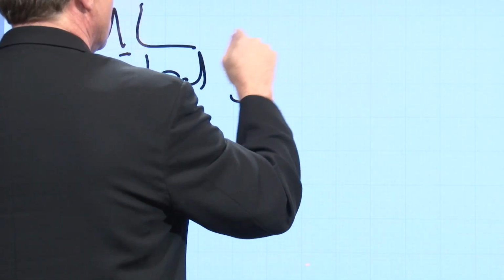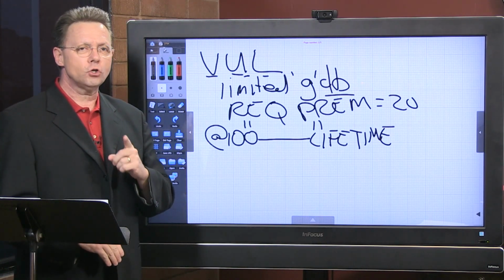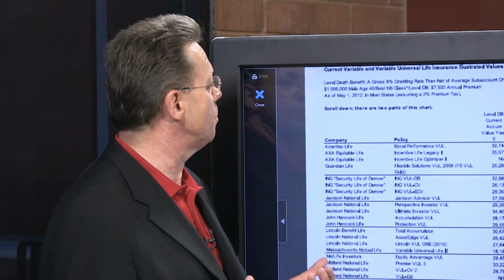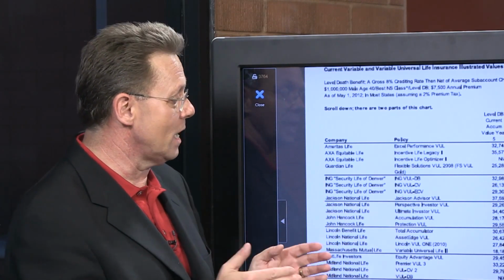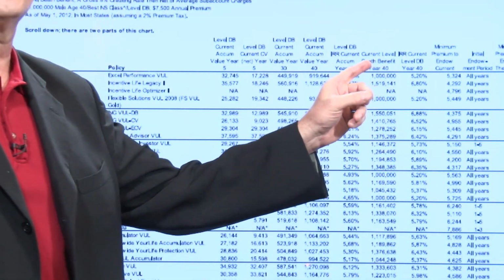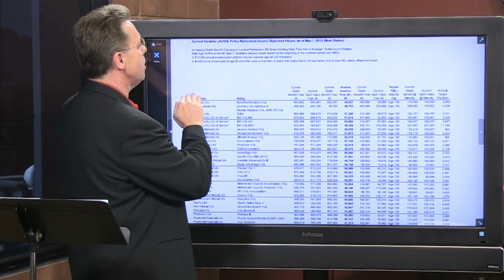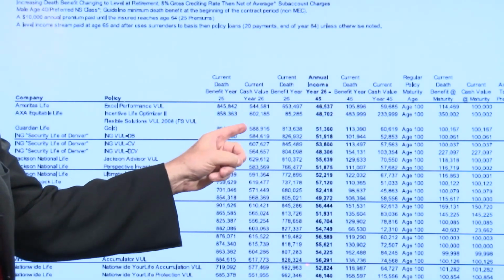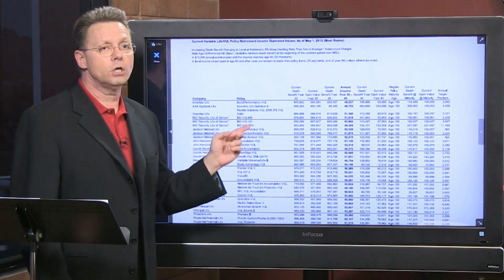Variable Universal Life Insurance Spreadsheets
Presented by Brokers Alliance.
Variable Universal Life Insurance Lifetime/ Age 100 Guarantees
Some carriers offer a guaranteed underlying death benefit with a required premium payment. This does not guarantee the accumulation of cash values, only death benefit amount.

Current Variable Universal Life Insurance Illustrated Values
The current rate is the selected rate based on the proposal's illustrator. It is not guaranteed and may not reflect the true rate of the underlying separate accounts. Separate accounts selection may or may not be utilizing historical data or current account performance. Proposals should be viewed as a carrier advertisement and/ or tool to view expense loads and the net rates of return.

Current Variable Universal Life Insurance Income Illustrated Values

In addition, proposals that illustrate income distribution may be illustrating withdrawals to basis and policy loans of gain or policy loans exclusively. Policy loan costs may be illustrated as current company practice or contractual, fixed or variable loans and a variety of interest charging formats: zero net cost loans, wash loans, spread loans.